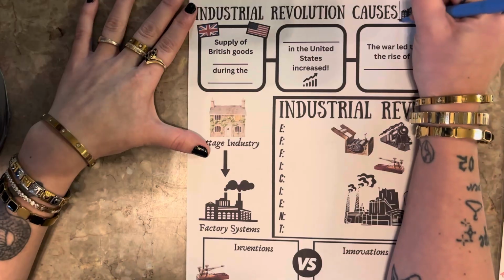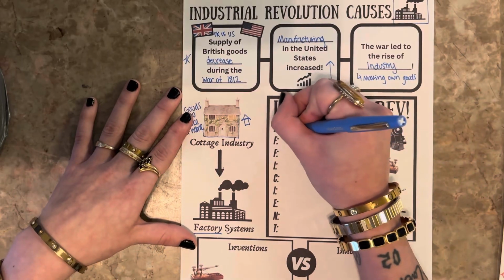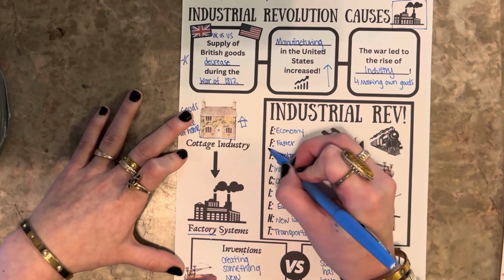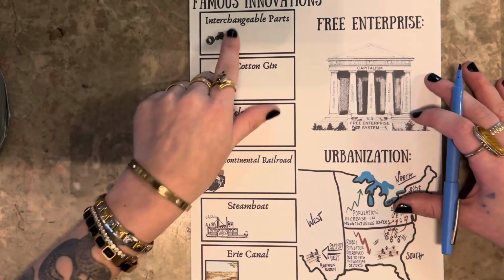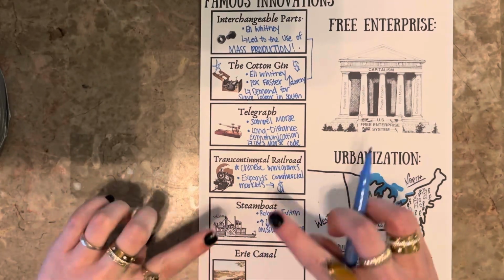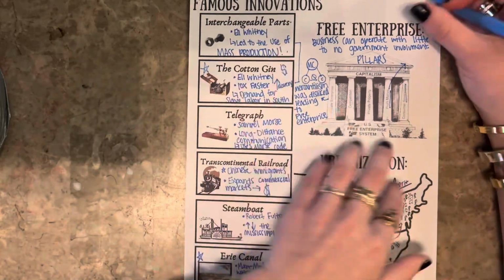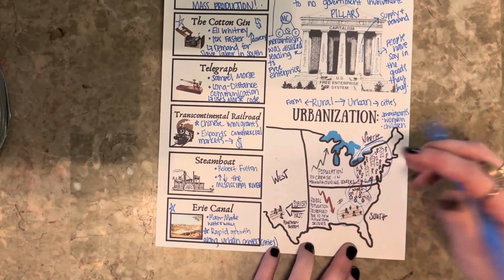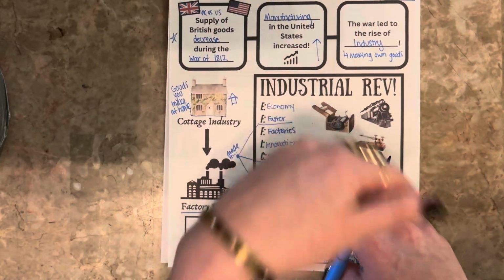Industrial Revolution: Era Summary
Make sure you complete your era summary annotation with me and break down the key components of the industrial revolution. The causes, the key inventions/ innovations, the free enterprise system, and urbanization!